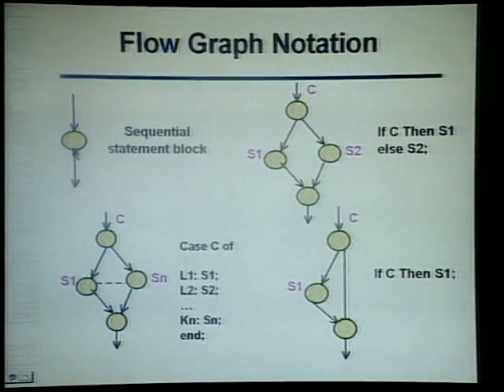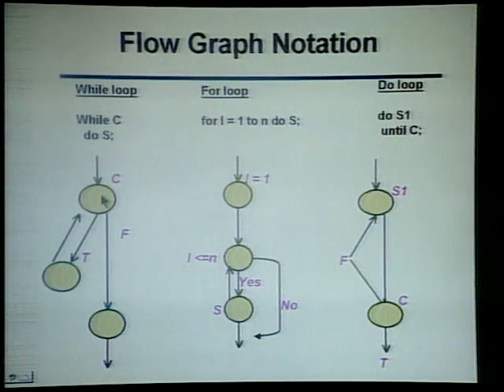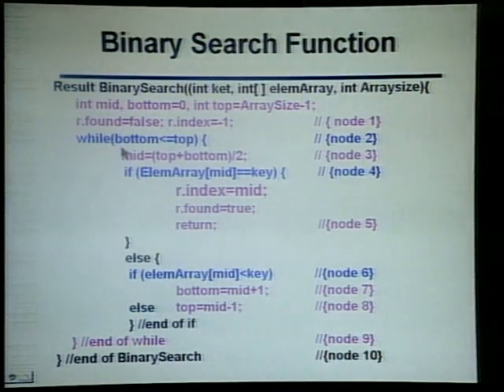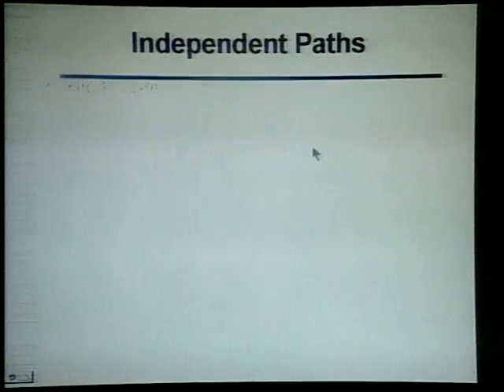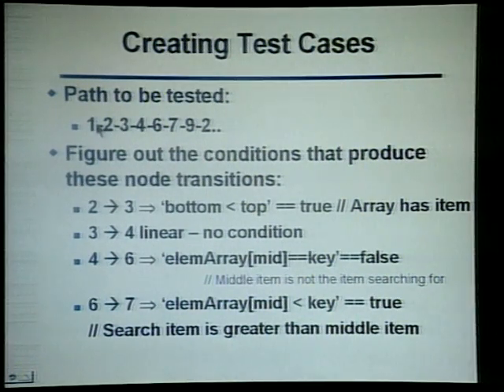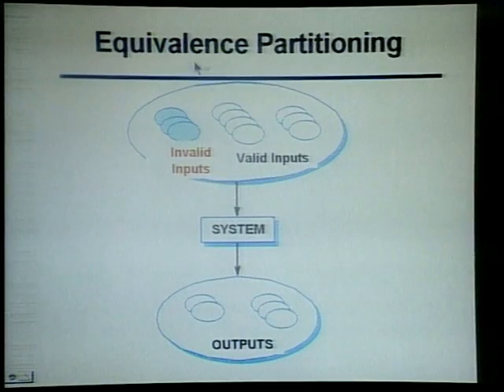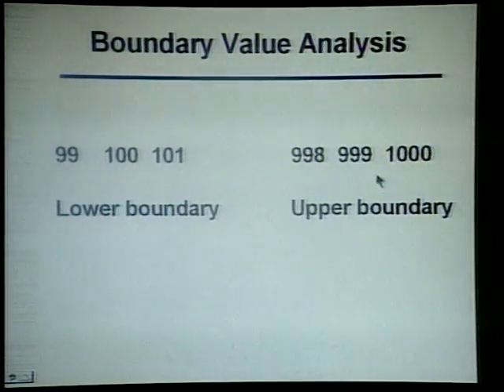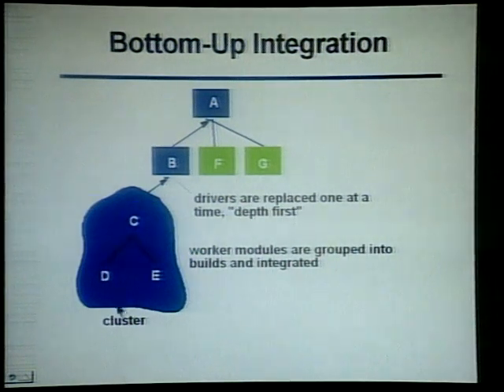AIOU BS Software Engineering 3414 Program 18